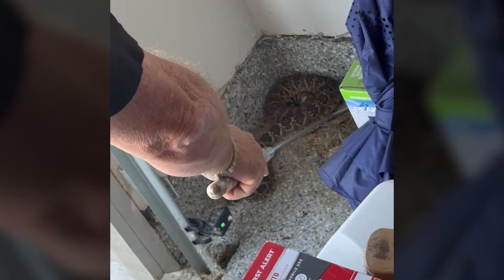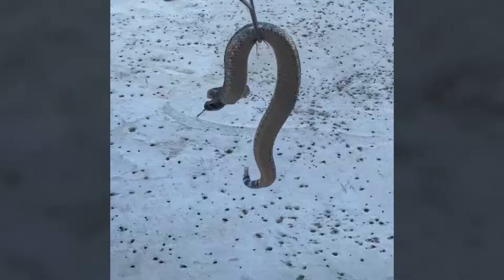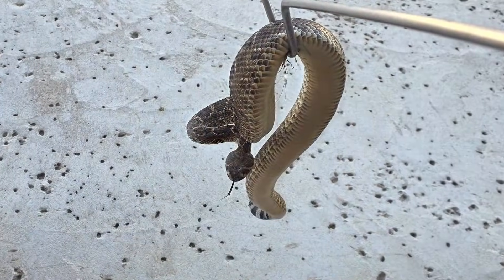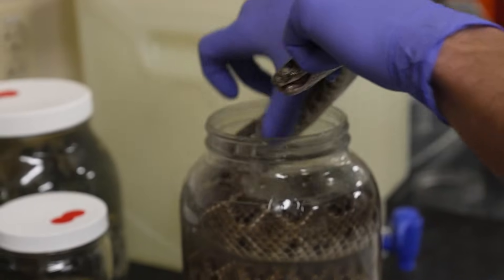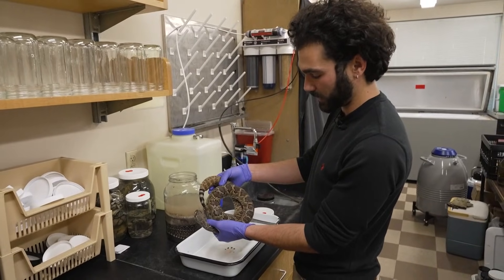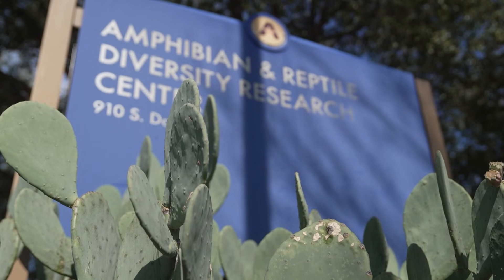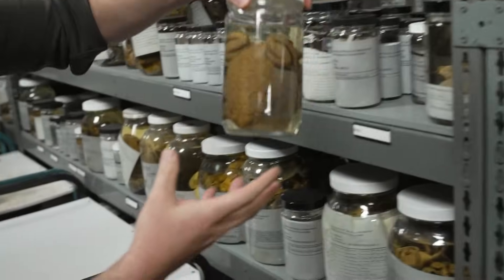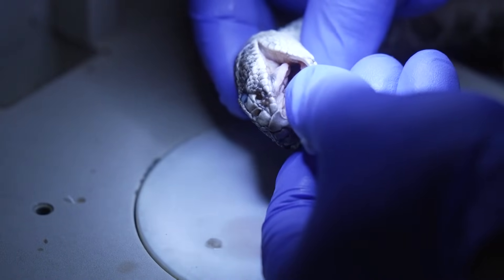Western diamondback rattlesnake documented in Denton County for first time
A western diamondback rattlesnake found in an Argyle garage is the first documented in Denton County, offering new insight into shifting wildlife patterns.